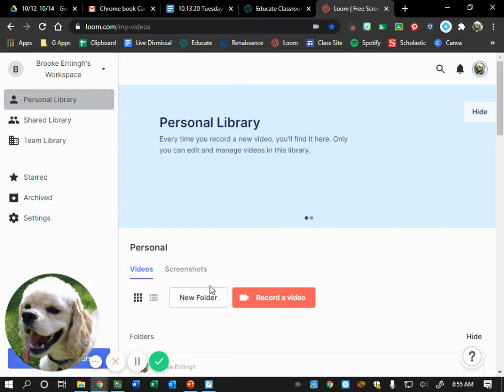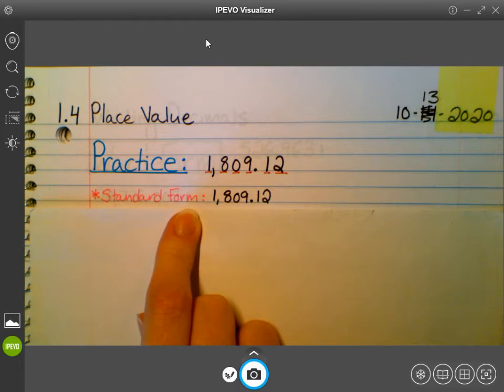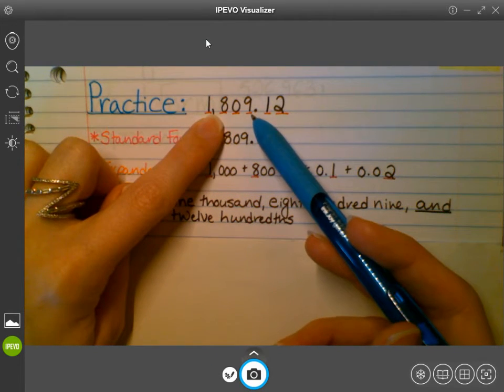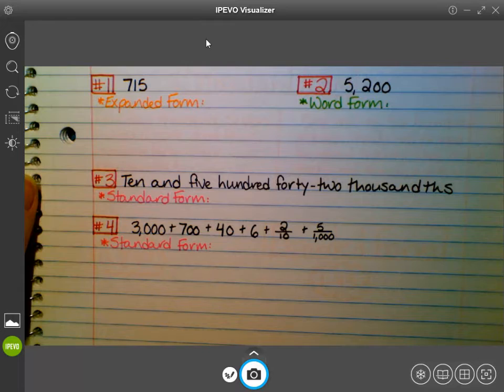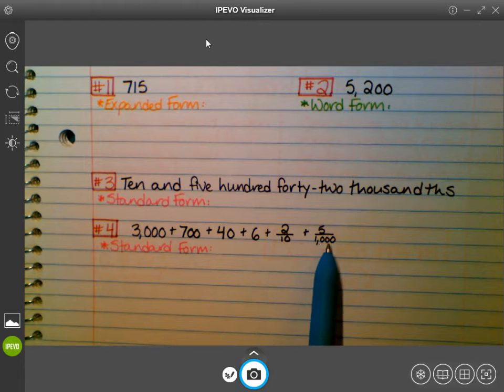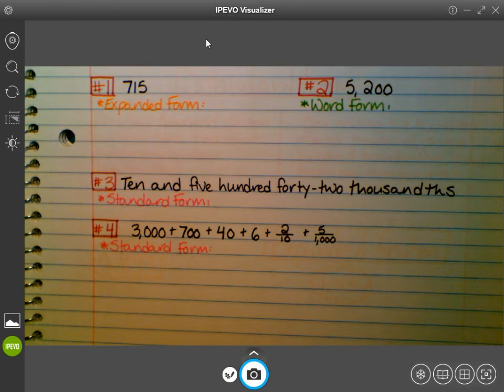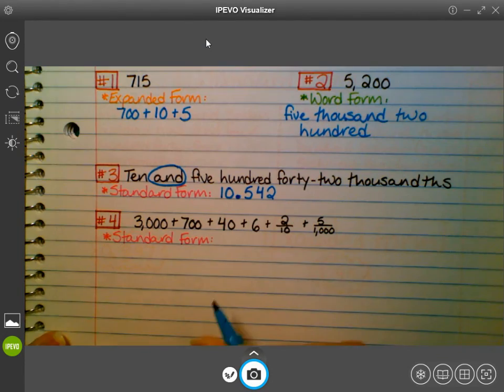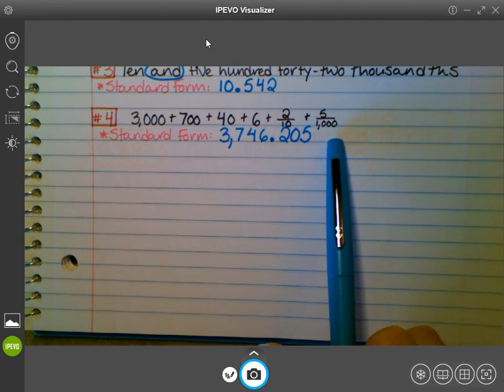10/13 Math: 1.4 Place Value